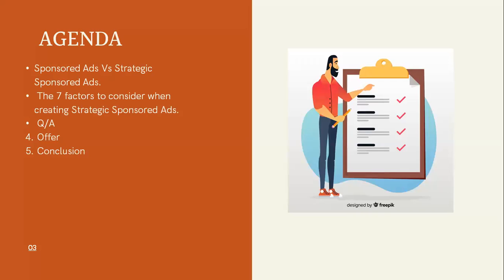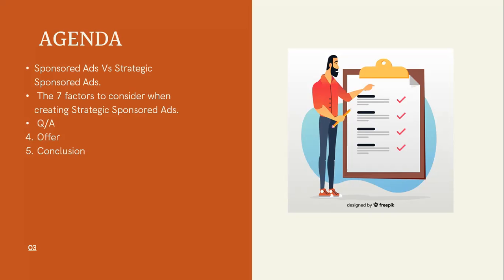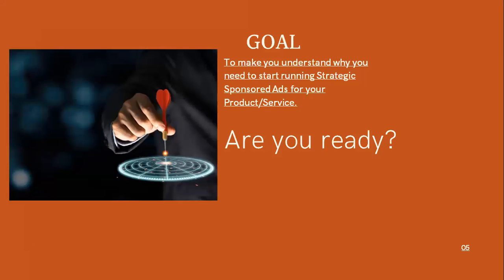Strategic Sponsored Ads vs Sponsored Ads